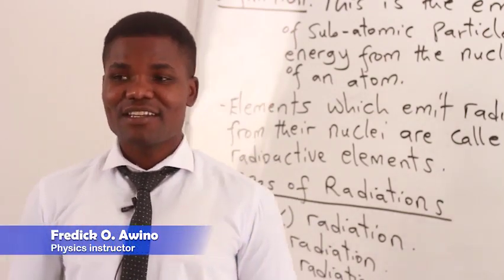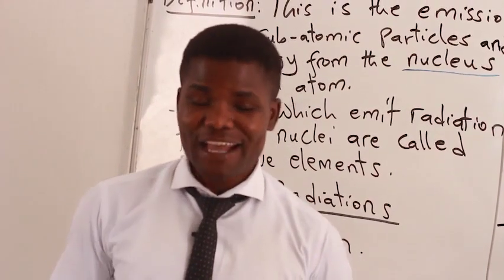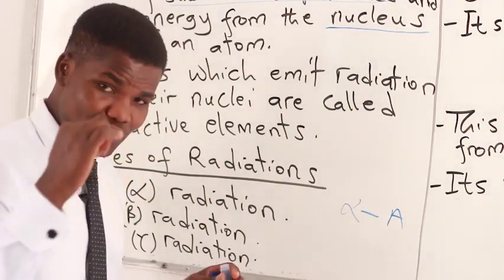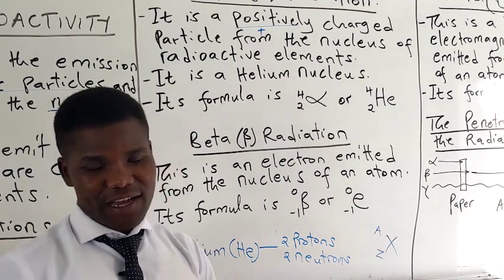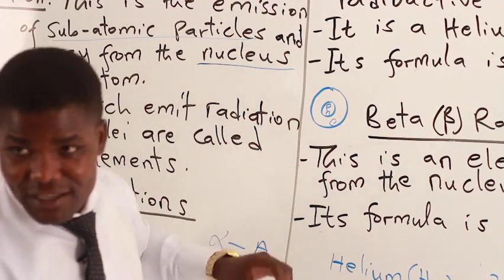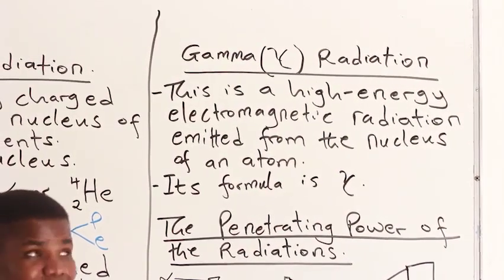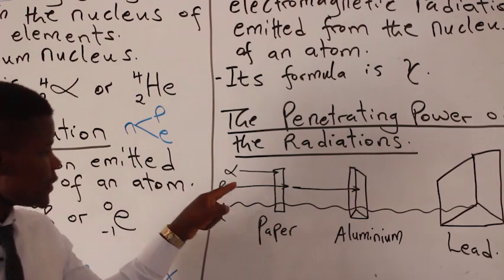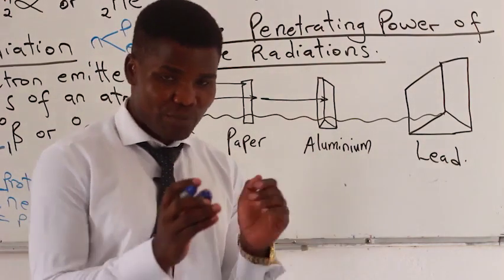Radio activity (form four)